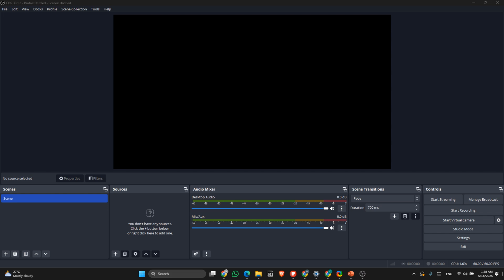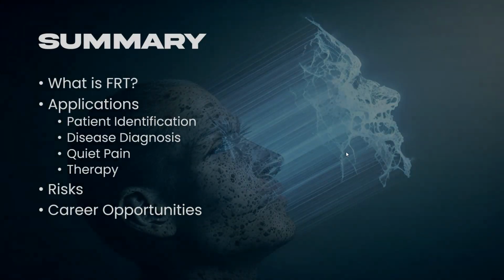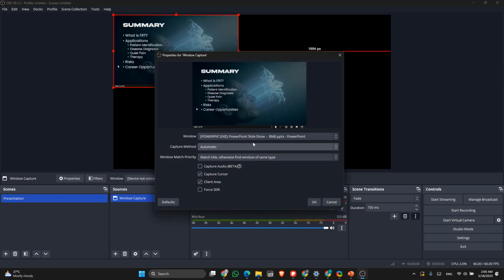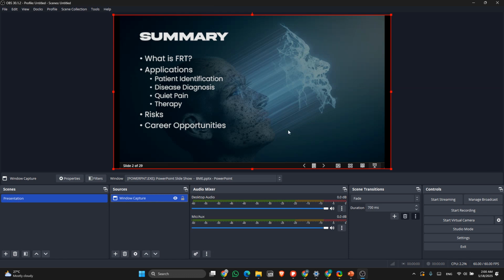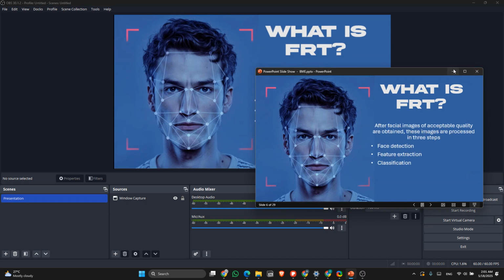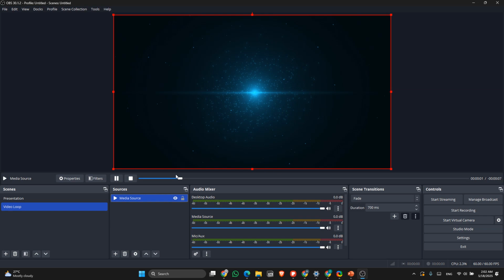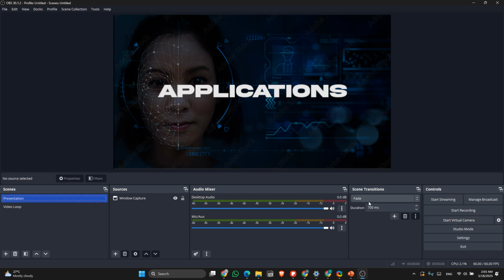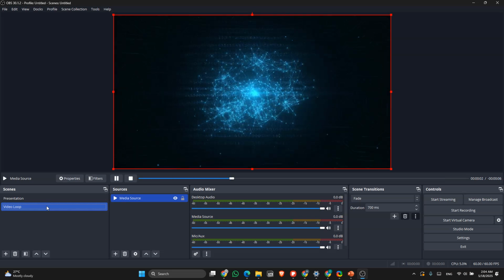Event management with OBS Studio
This video explains how you use OBS Studio for an event management where you can seamlessly switch between your presentation and logo loop